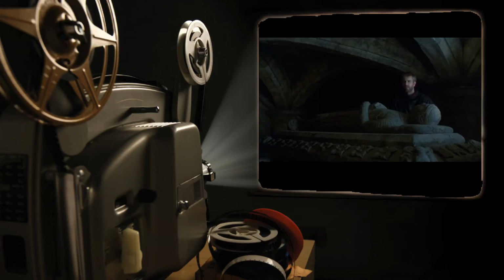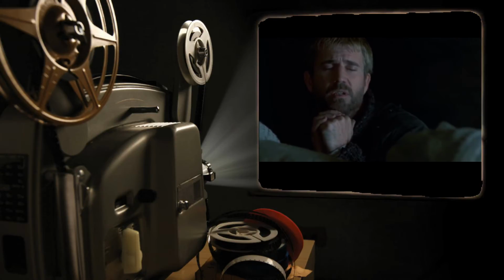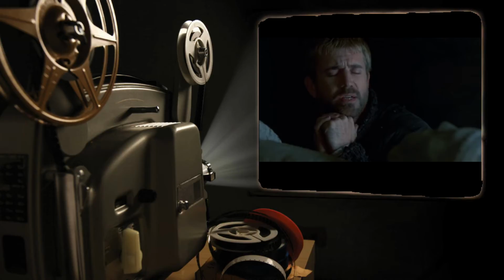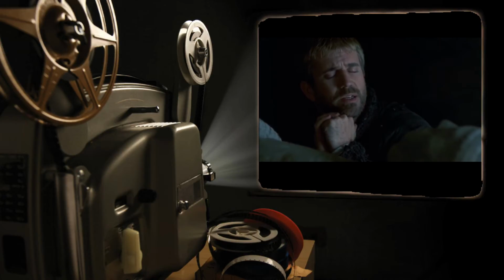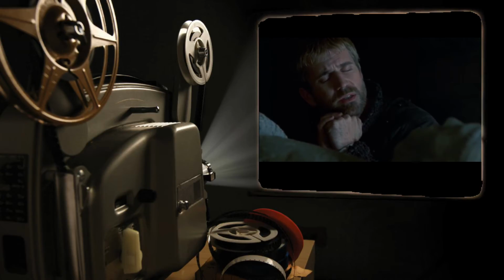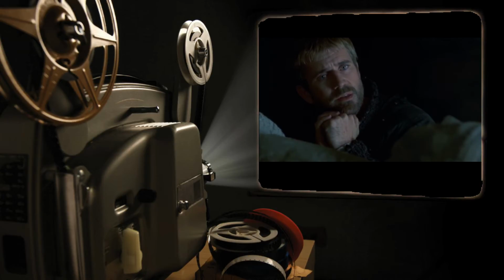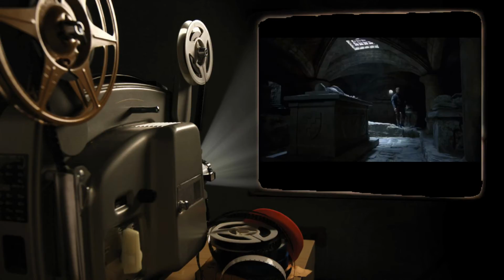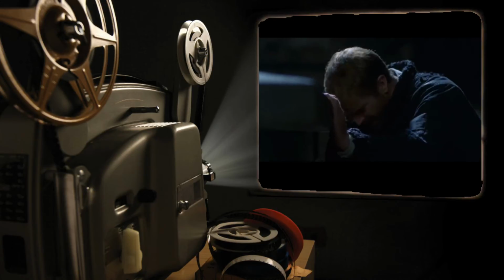Reading Strategies Compare & Contrast